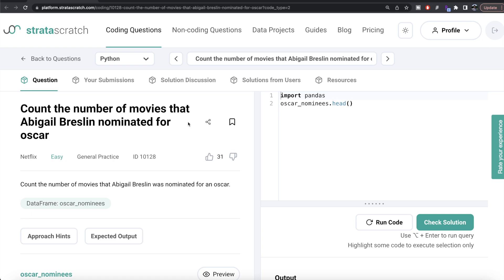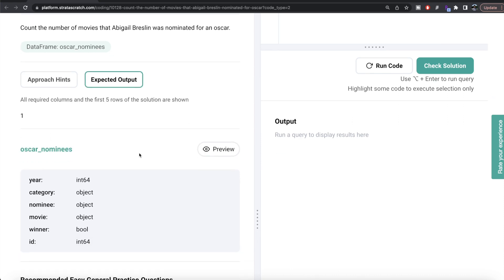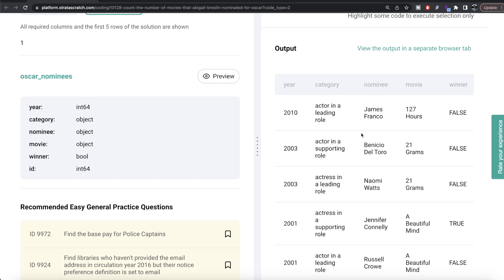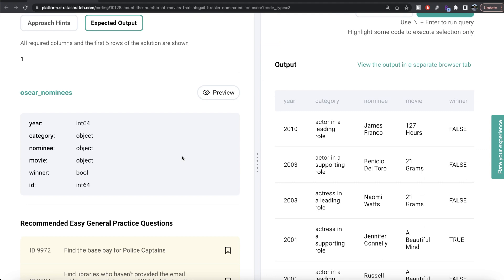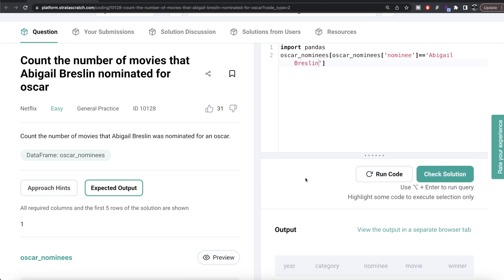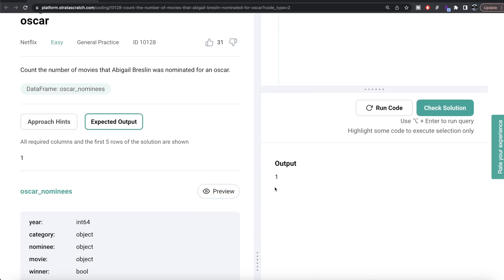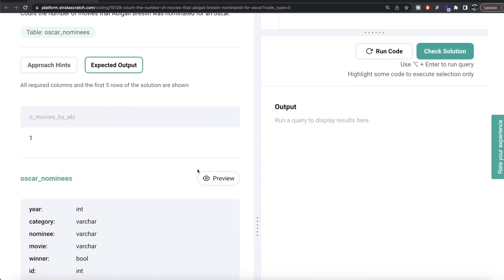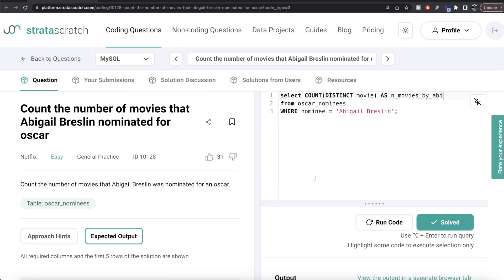NETFLIX Interview Question Explained - Data Science | "Abigail Breslin nominated for Oscar" | EDS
Chapters

0:00 - Introduction
0:24 - Python Solution
3:15 - MySQL Solution